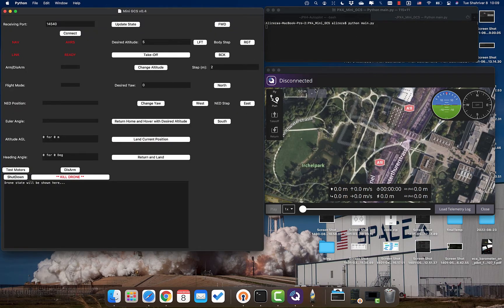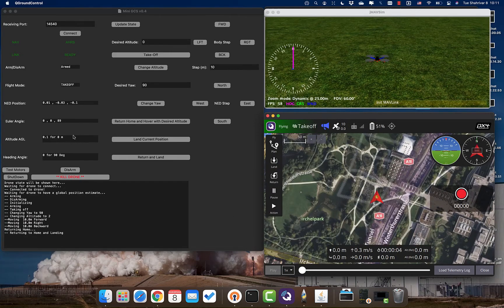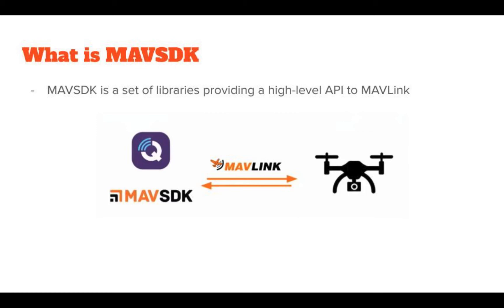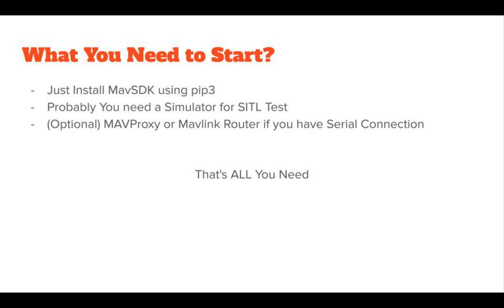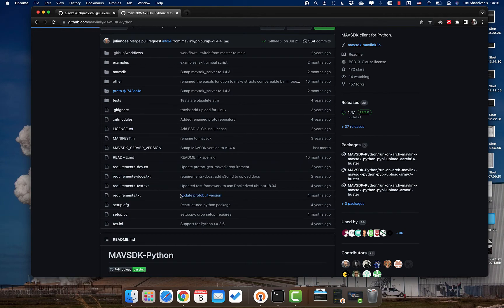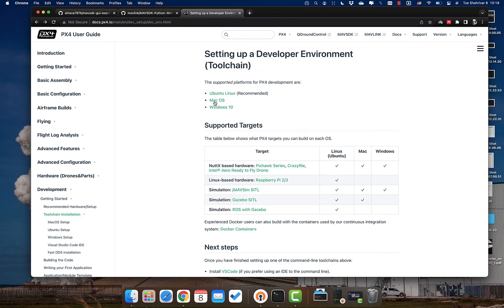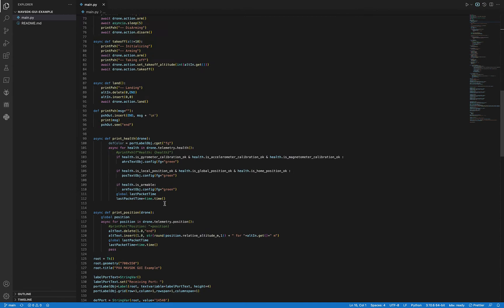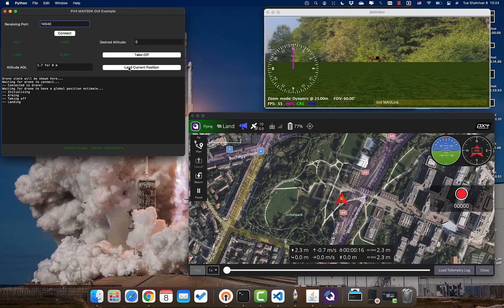MAVSDK Introduction + GCS GUI App example using Python Tkinter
This will be a concise introduction to MAVSDK. Basically, show you what you can do and how to get started with MAVSDK. For the demonstration, I will show you how you can have your first Ground Station python Tkinter GUI that can communicate with your PX4 drone using MavSDK.

Links
MAVSDK-GUI-Example Github Repo: